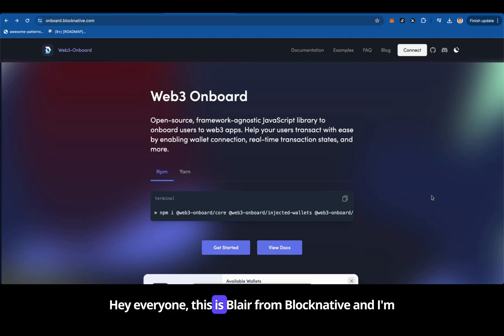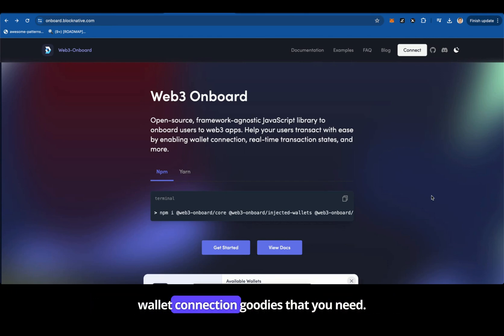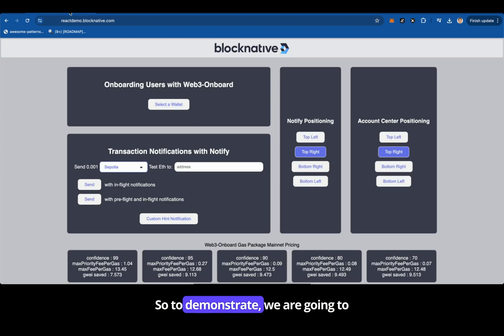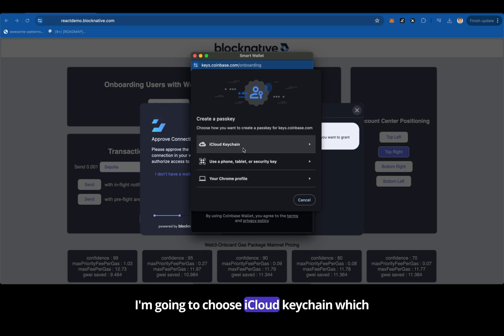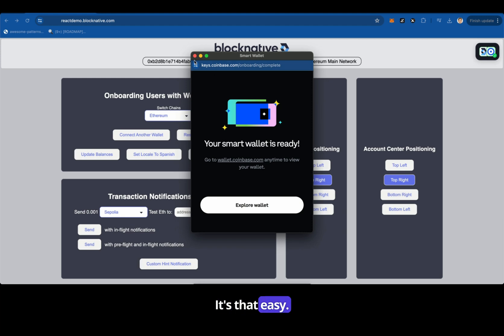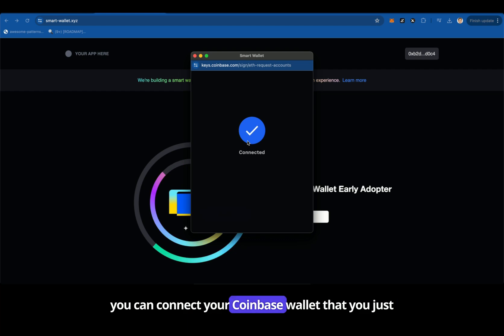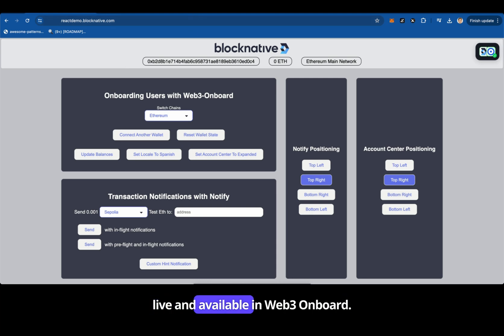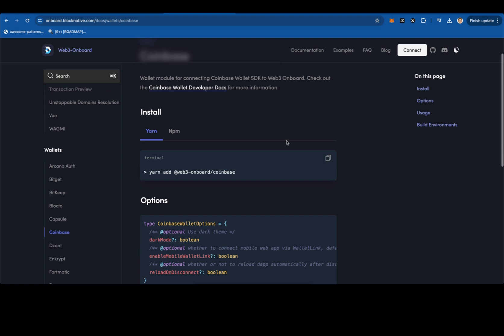Coinbase Smart Wallet x Web3 Onboard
Web3 Developers can add the Coinbase Smart Wallet to their Web3 Onboard configuration. Web3 Onboard is the easiest way to add multi-wallet, multi-chain to your dapp. This open-source, framework agnostic wallet connection library supports over 80 hardware and software wallets. Web3 Onboard supports EIP-6963 and WAGMI so that you can setup your dapp to wallet connection exactly as you wish and in under 5 minutes.